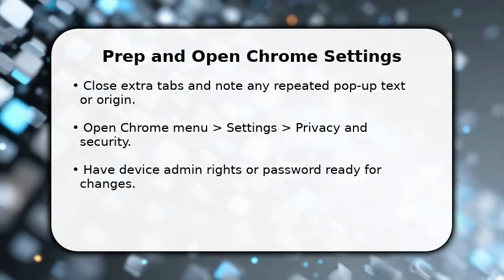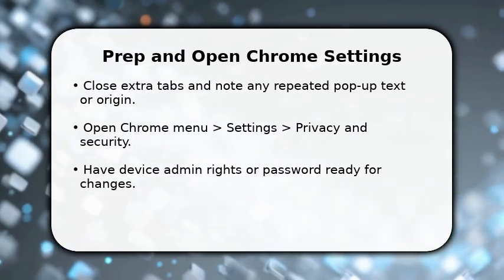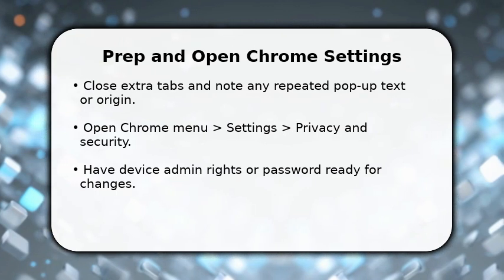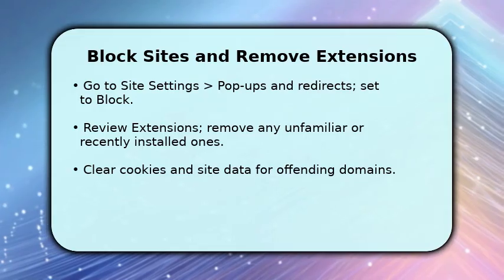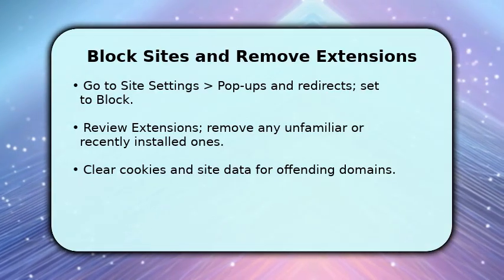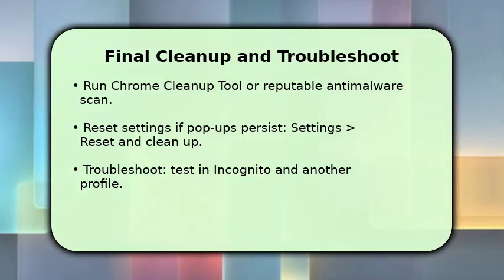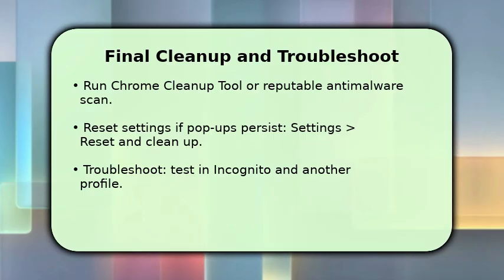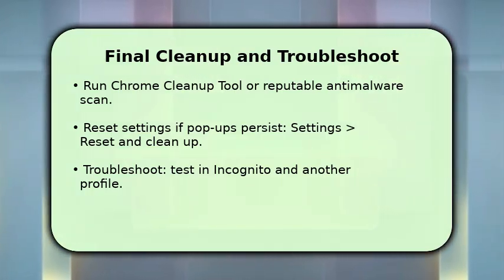How to Remove Chrome Pop Up Ads (only Way)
How to Remove Chrome Pop Up Ads (only Way) | 🔒 Surfshark VPN Deal — Stay private and secure. $1.99/mo + 3 Months Free ▸

Discover the only way to permanently remove Chrome pop-up ads and reclaim your browsing experience. This video guides you through advanced settings, extensions installation, and custom scripts tailored for maximum effectiveness against intrusive advertisements.

remove chrome pop up ads, advertisement blocker extension, chrome browser privacy setting adjustment, custom script removal guide, intrusive Chrome ad elimination, pop-up prevention toolkit for Google Chrome, how to stop annoying ads in Chrome, opt out of pop ups on Chrome, ad blocking extensions review, privacy settings tutorial for removing ads